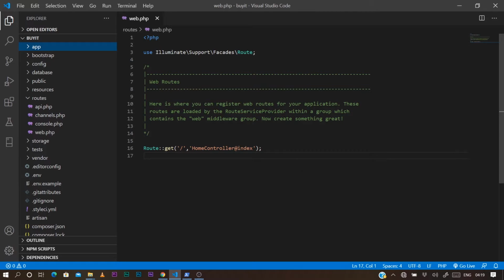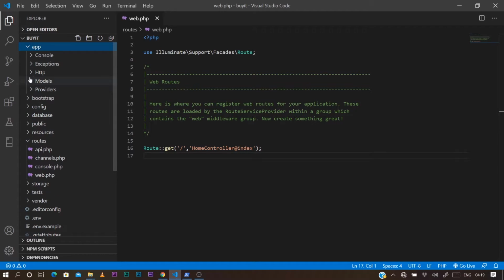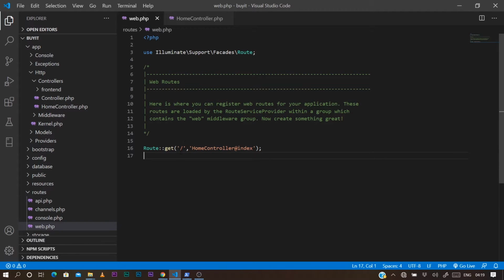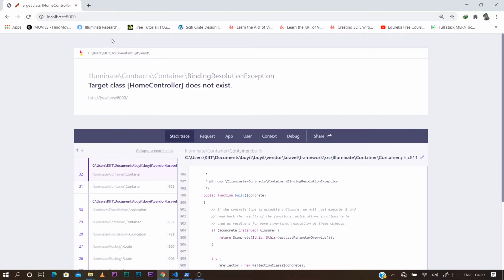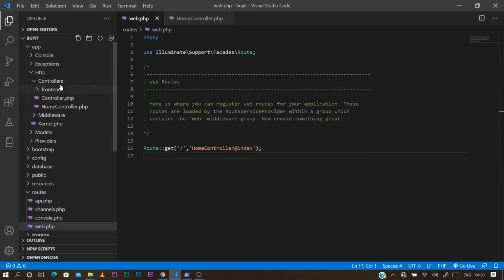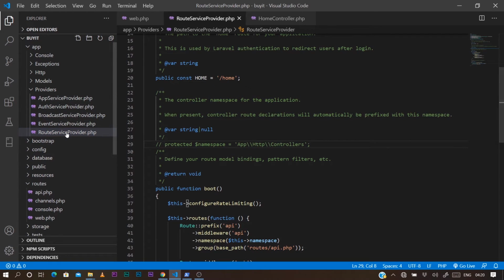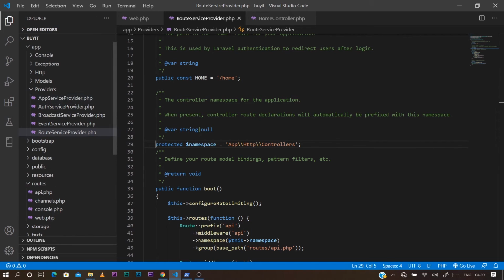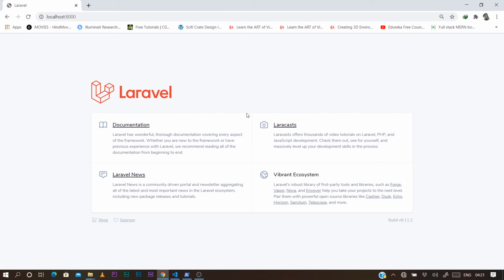ERROR: Illuminate\Contracts\Container\BindingResolutionExceptionTarget class [name] does not exist.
Illuminate\Contracts\Container\BindingResolutionException
Target class [Name of controller] does not exist.

Illuminate\Container\Container::build
C:\Users\KIIT\Documents\buyit\buyit\vendor\laravel\framework\src\Illuminate\Container\Container.php:811

Laravel 8 controller Calling method changed:

Routing Namespace Updates
In previous releases of Laravel, the RouteServiceProvider contained a $namespace property. This property's value would automatically be prefixed onto controller route definitions and calls to the action helper / URL::action method. In Laravel 8.x, this property is null by default. This means that no automatic namespace prefixing will be done by Laravel. Therefore, in new Laravel 8.x applications, controller route definitions should be defined using standard PHP callable syntax:

use App\Http\Controllers\UserController;

Route::get('/users', [UserController::class, 'index']);

Calls to the action related methods should use the same callable syntax:
action([UserController::class, 'index']);
return Redirect::action([UserController::class, 'index']);

If you prefer Laravel 7.x style controller route prefixing, you may simply add the $namespace property into your application's RouteServiceProvider